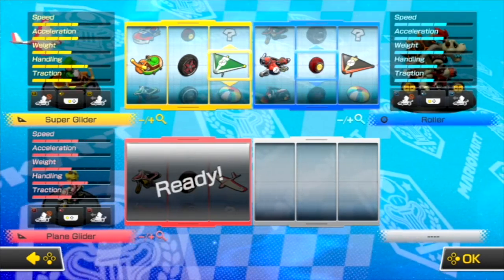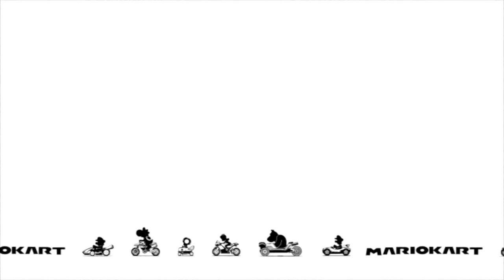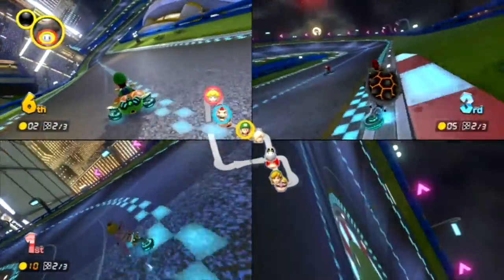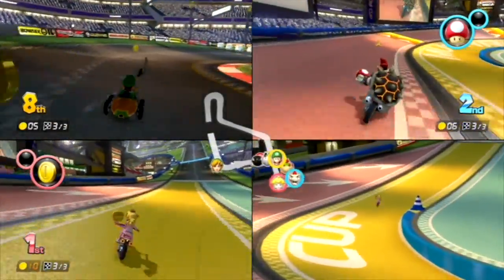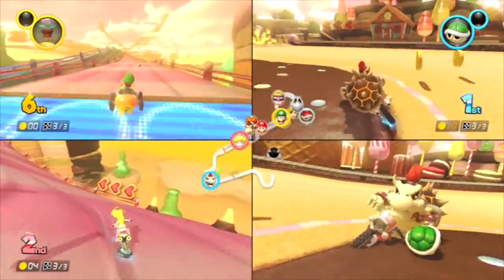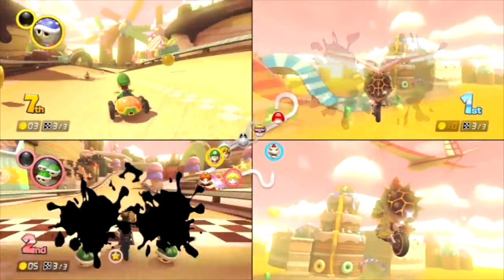Mario Kart 8: Luigi - PART 1 - Jike And Hank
Henry is OK!